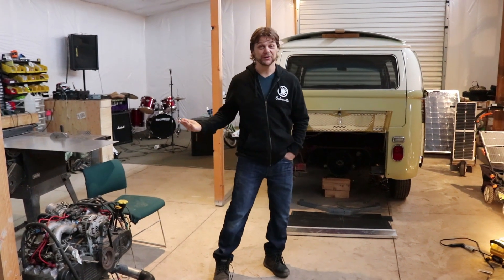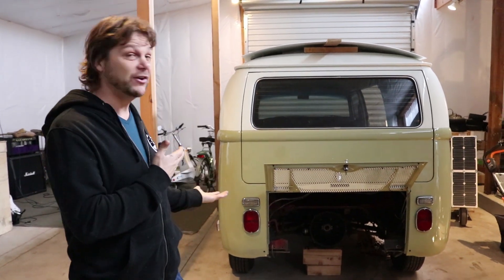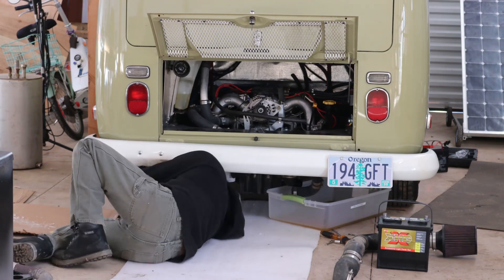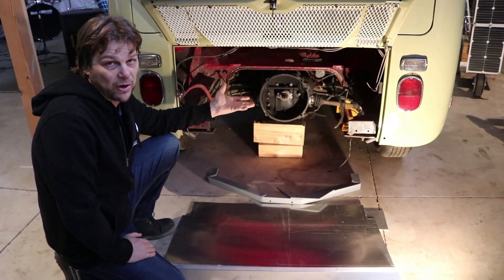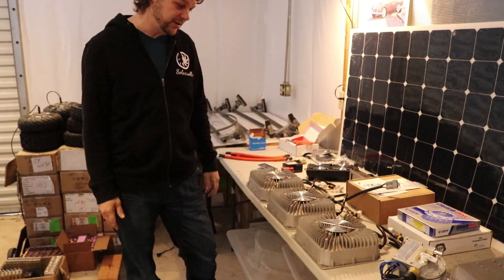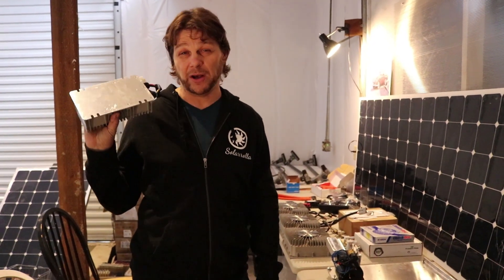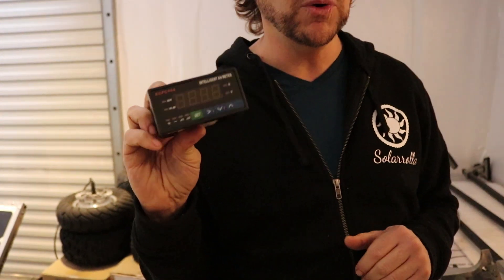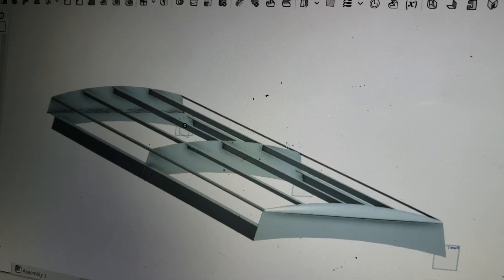Solarrolla- Introducing our VW Bus Build for Redfoo!!!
We are doing a solar electric conversion for Redfoo! In this video we talk about the donor vehicle, go through the parts we're using and what we've done so far.